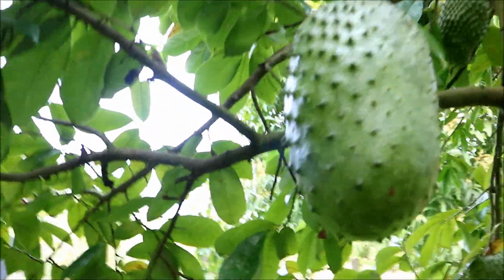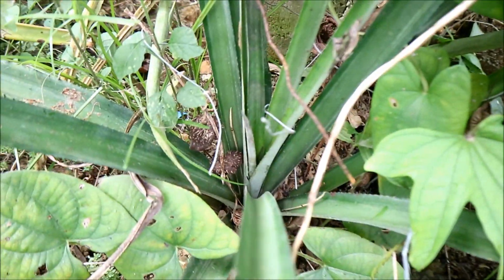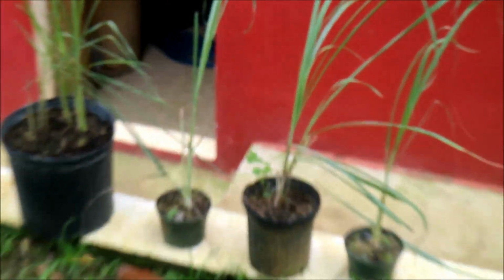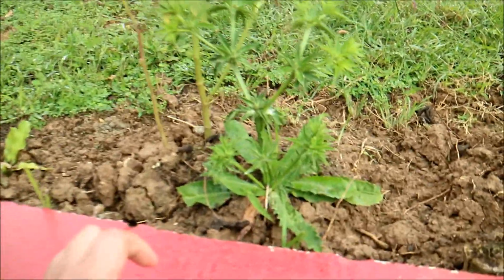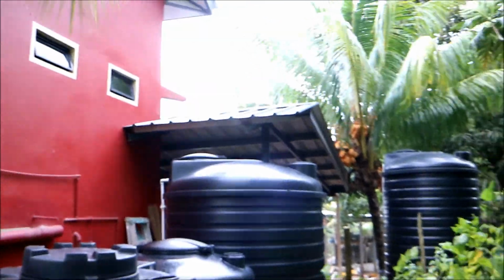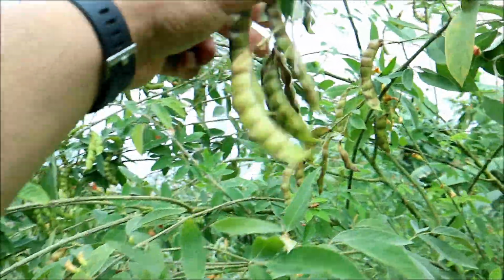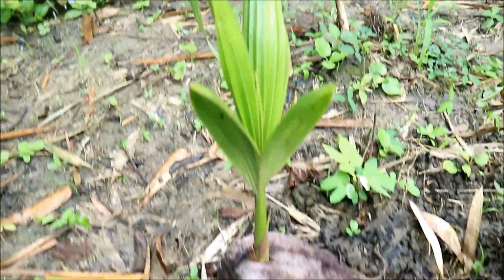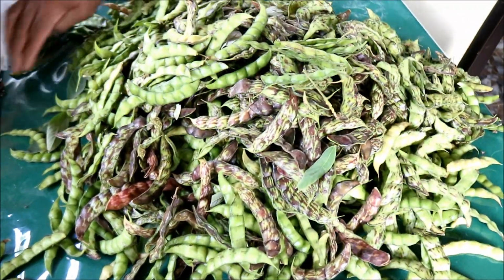The Secret To Caribbean Longevity, Weight Loss & Living Well | CaribbeanPot.com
In this video I'll share the secrets to living well, longevity and weight loss in the Caribbean as our forefathers knew. With a quick tour of my dad's garden we'll see how eating healthy fruits and vegetables, which are organically grown can impact one's life.

Get my Gourmand Award winning cookbook, The Vibrant Caribbean Pot - 100 Traditional And Fusion Recipes Vol 2 @